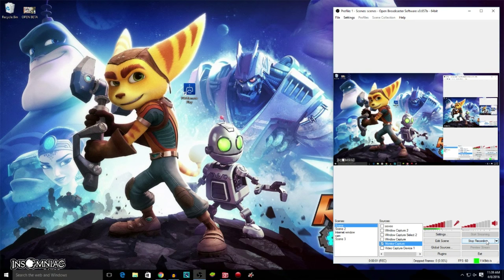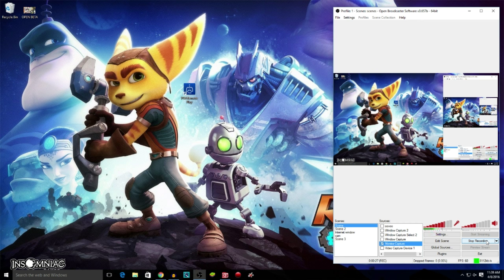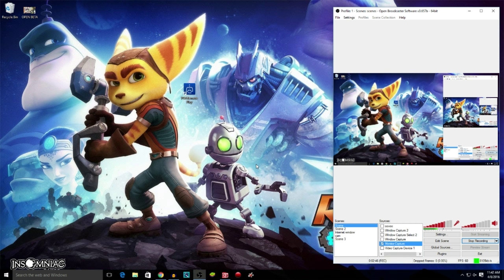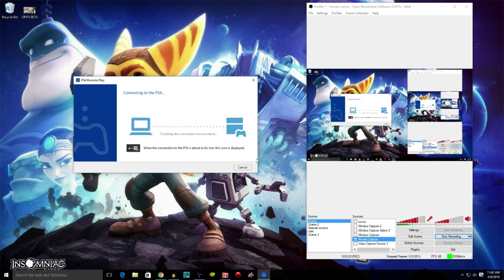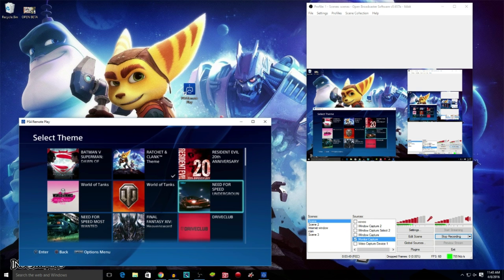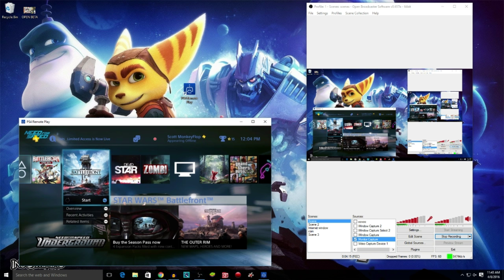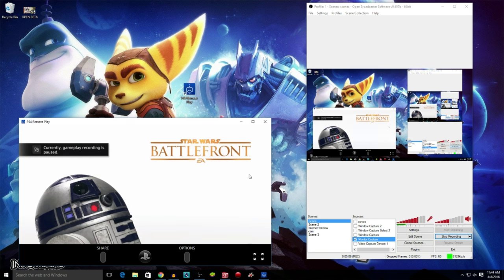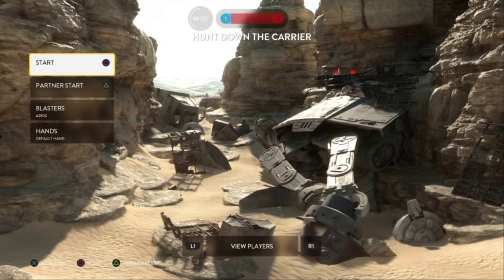Record PS4 Remote Play Using OBS FREE No Capture Card NEEDED!!! PS4 OBS PC 1080p 60FPS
How to Record Gameplay Footage PS4 OBS Remote Play using OBS No Capture Card NEEDED!!! 1080p 60FPS PlayStation News Daily with MonkeyFlop

Game On!!
Family Friendly